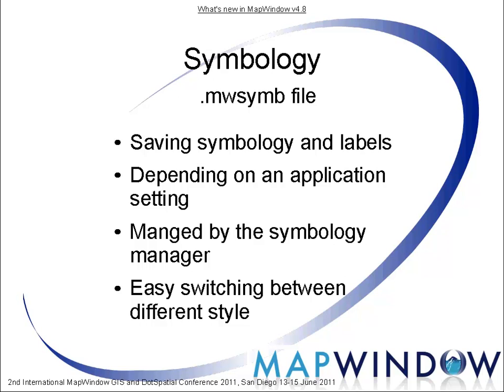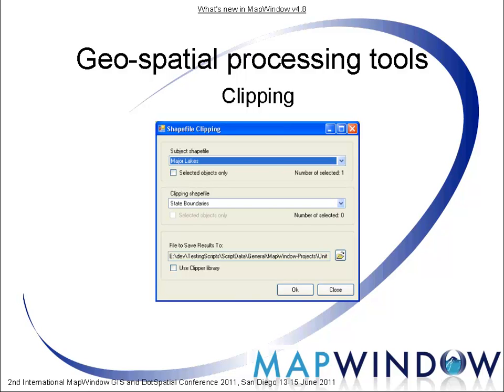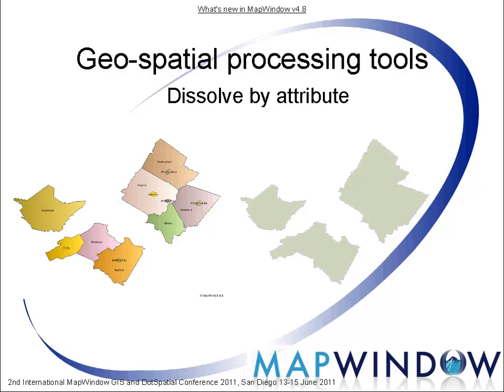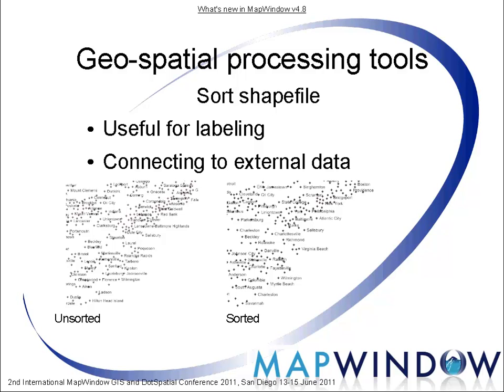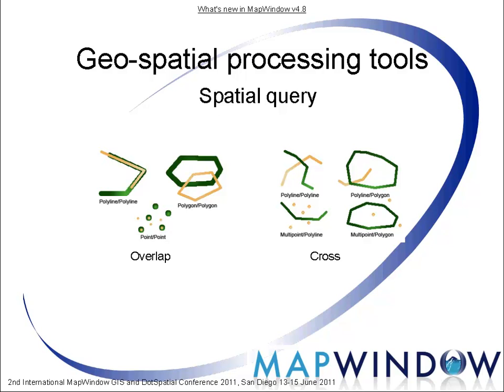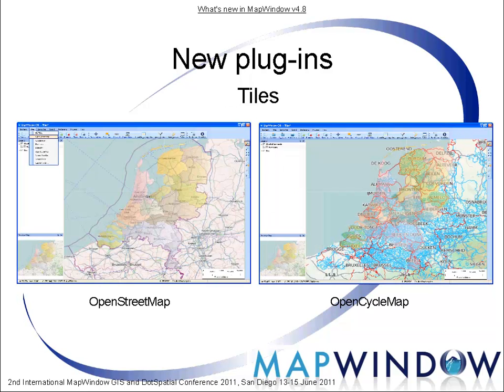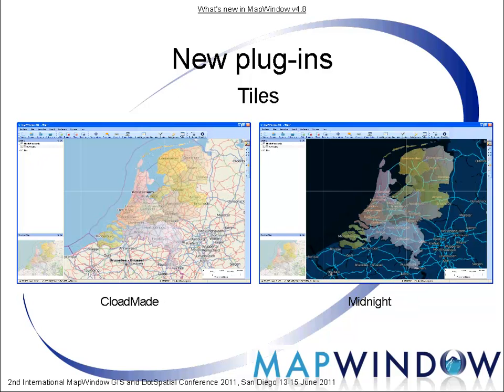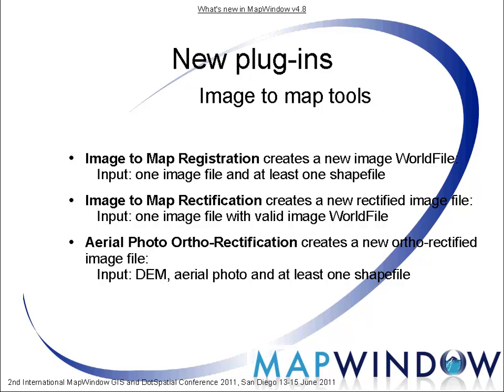What's new in MapWindow v4.8RC2 - Part 2 of 2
This is the key note -What's new in MapWindow v4.8RC2- I gave during the MapWindow GIS Conference 2011 in San Diego by Paul Meems.